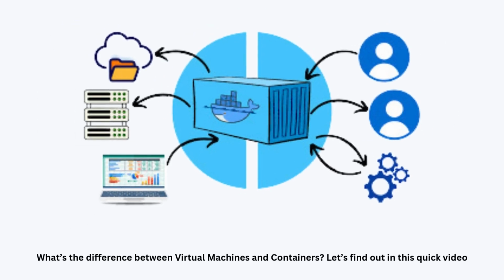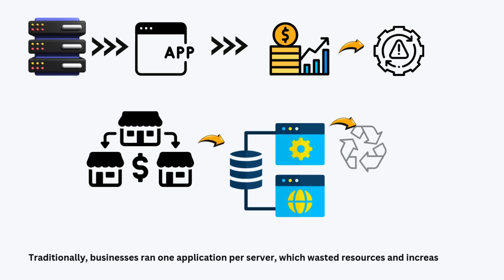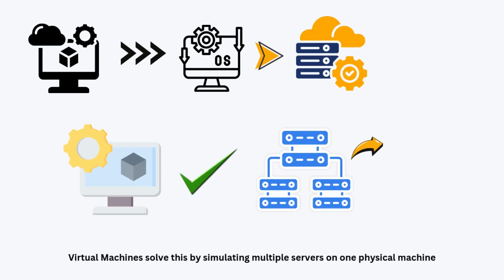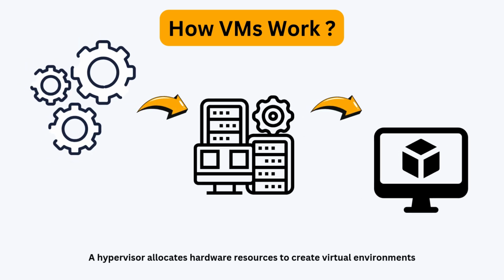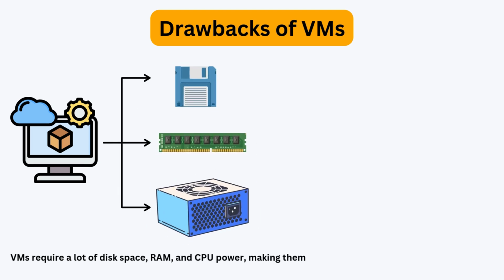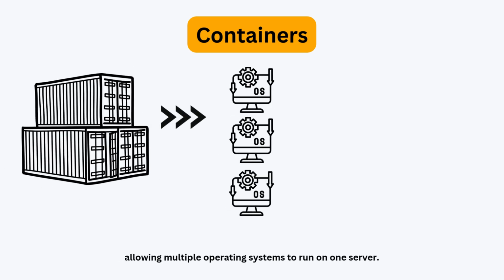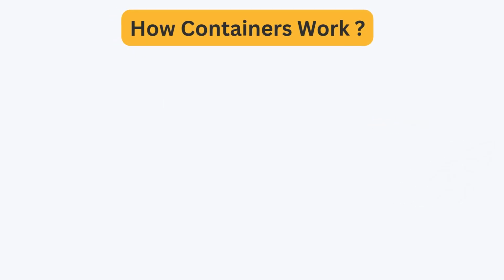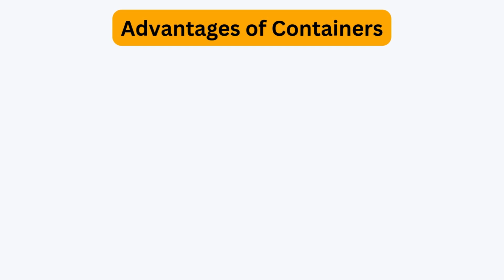Containers vs Virtual Machines : Simple Explanation! ! AccuWeb.Cloud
Curious about the difference between containers and virtual machines?

In this video, we break it down in the simplest way possible! Learn how they work, their unique benefits, and which one might be best for your projects. Perfect for beginners and tech enthusiasts alike.